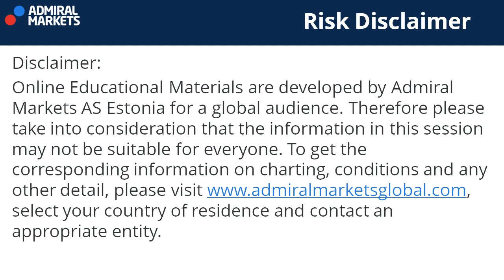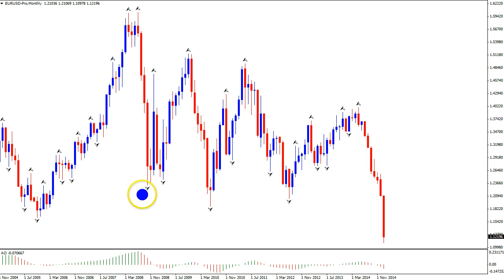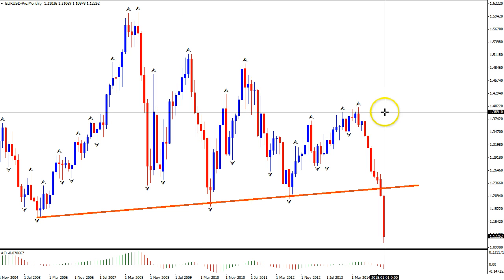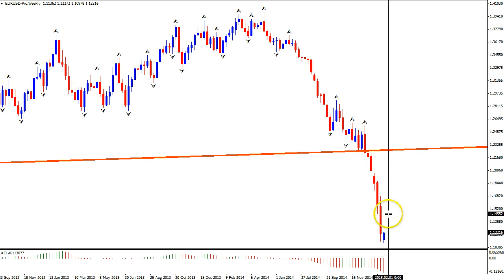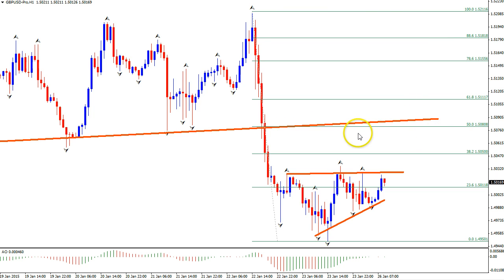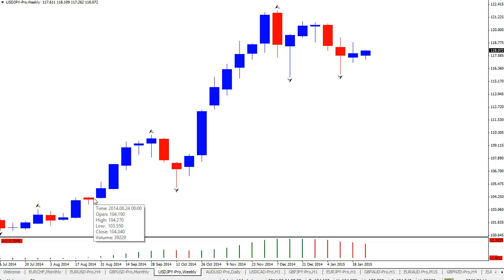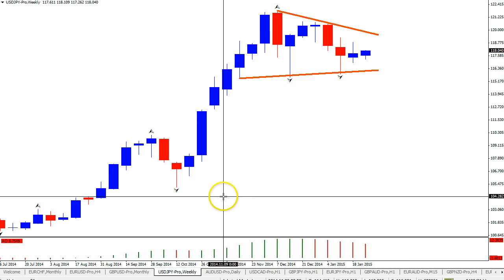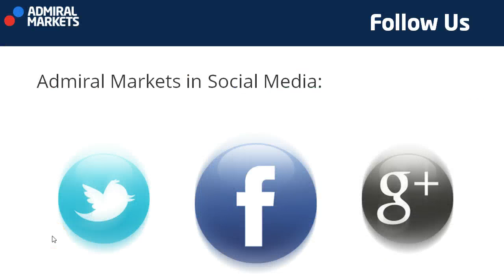Weekly Overview with Chris Svorcik 26.01.2015 - 30.01.2015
This video explains the scenarios on the EURUSD and why this month's bearish January candle is different than similar candles in the last 7 years.